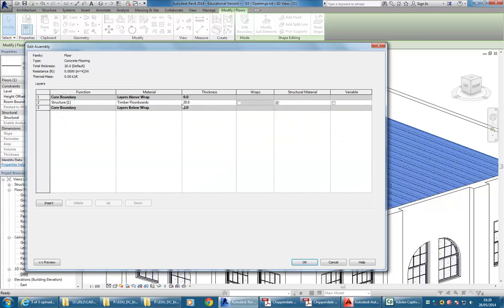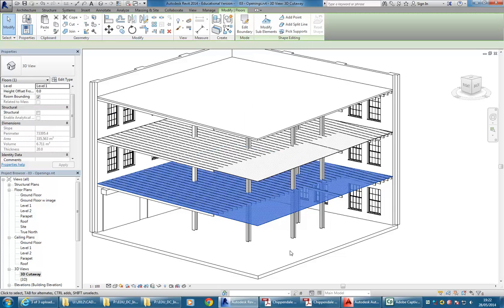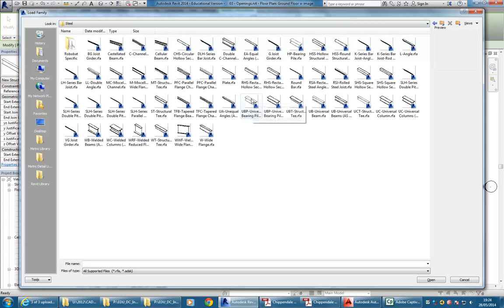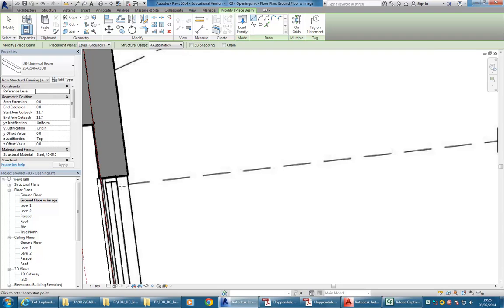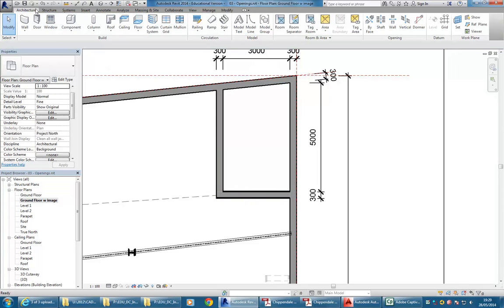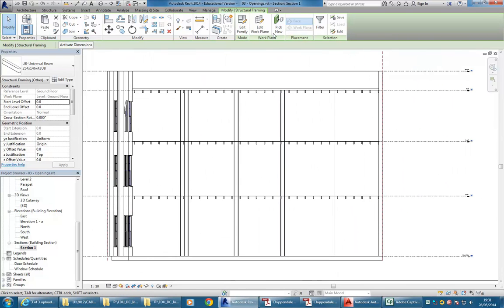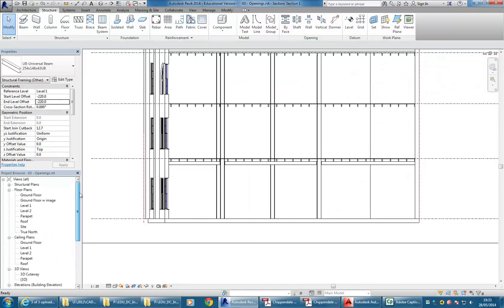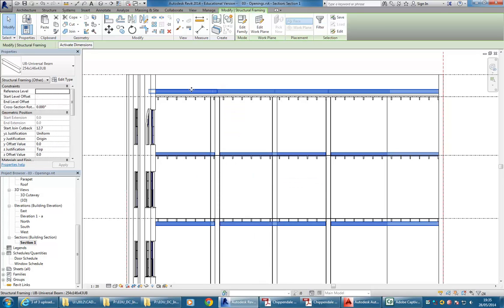Revit 2014 - Chippendale Warehouse 06 - Adding Beams